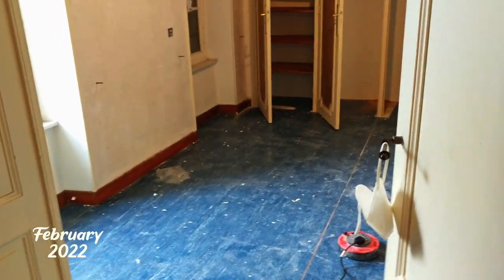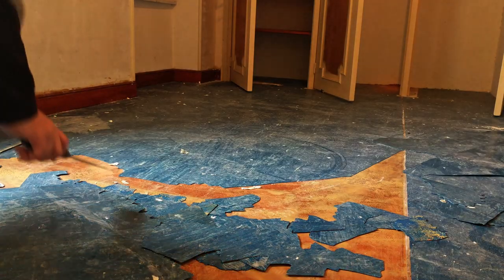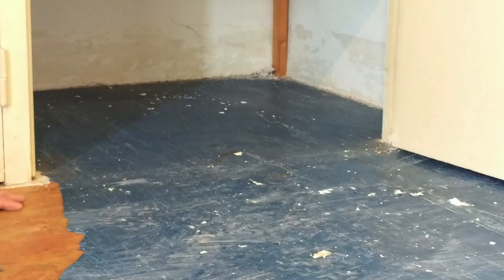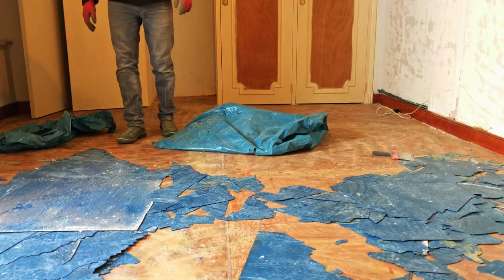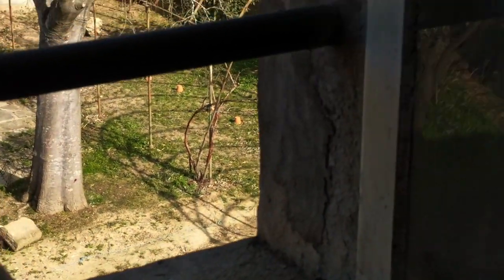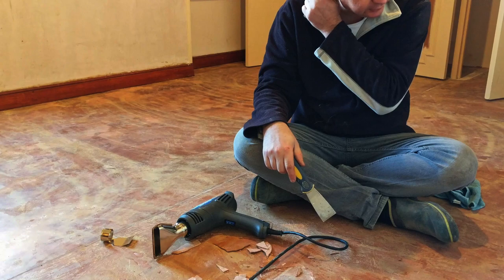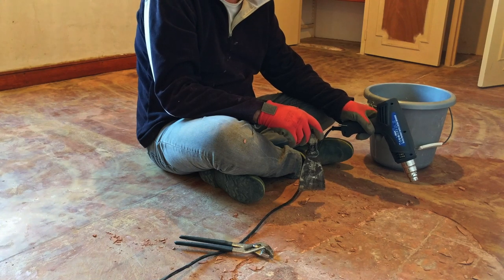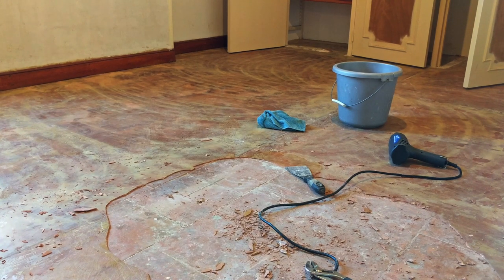Restoring Our Games Room Floor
Renovation of our Maison de Maitre games room floor.
00:00 - The floor and how to restore it
01:09 - Heating up to loosen glue
01:37 - Really stinks
01:56 - Going pretty well
02:03 - Big Tear
02:44 - Bad news
03:08 - Don't need the heat gun or mask now.
03:33 - I need a new steady cam phone holder
03:56 - Nice
04:23 - Coming up easy
06:26 - Old remote bedroom light switch
07:45 - Coming up slowly now
09:03 - Bag it up
10:36 - Time to Vacuum
11:39 - What have they done to the floor?
13:10 - Try Acetone
13:27 - Good News!
14:27 - Can we use the tiles underneath
15:33 - Could be working.
16:10 - Change Nozzle
16:41 - Hot sheen then it lifts
17:57 - It's working but slow
19:01 - Cracking up
21:43 - Stopping for now
22:13 - Thank You!